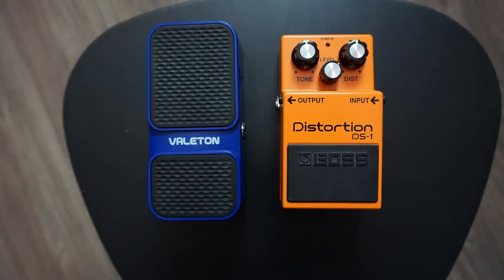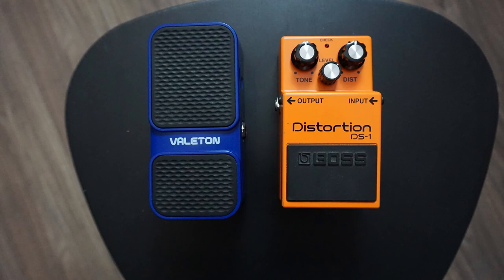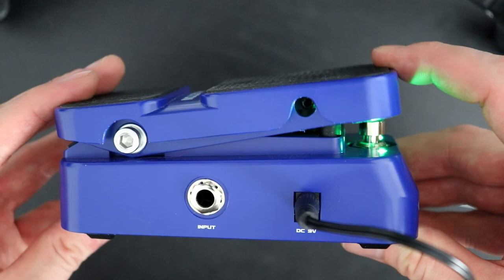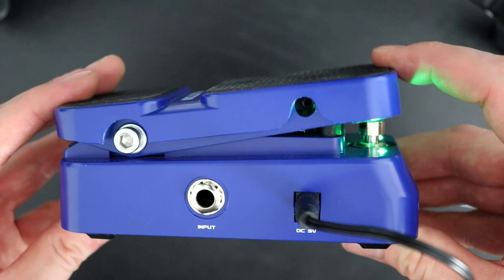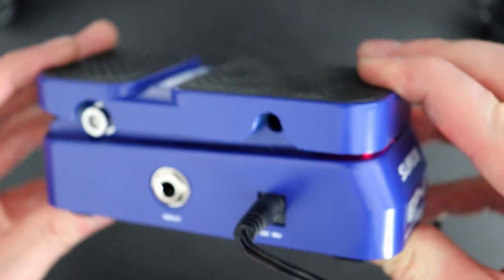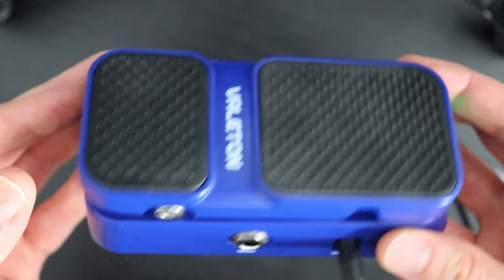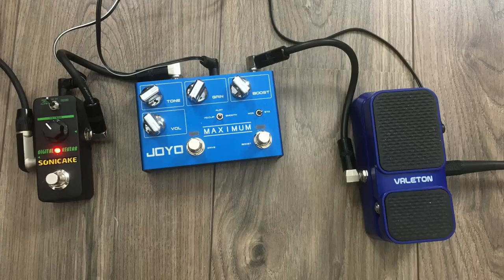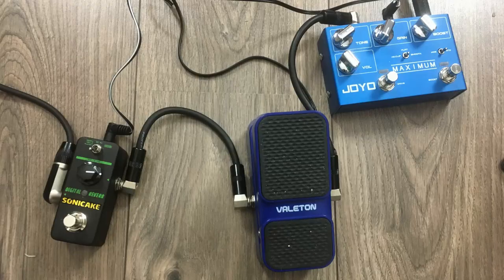2 IN 1 - Valeton Surge EP-1 Volume and Wah Pedal - Demo/Review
My demo of the Valeton Surge EP-1 Volume/Wah pedal.

*Buy some gear & support me 🎸🎛️🔊

Timestamps:
Intro playing: 0:00
Overview: 0:49
Wah Clean: 2:39
Wah Overdrive 1: 3:41
Volume Overdrive 1: 4:44
Volume Clean: 5:36
Volume Overdrive 2: 6:10
Wah Overdrive 2: 6:55
Does it suck tone?: 7:57
Conclusion: 8:25